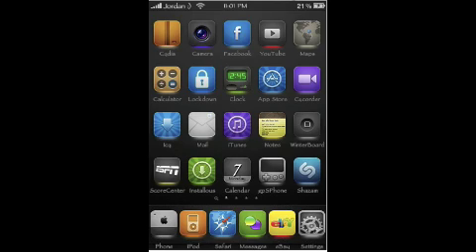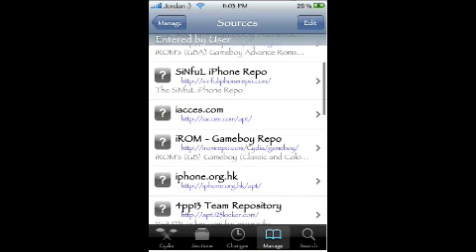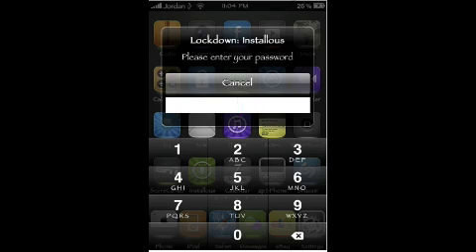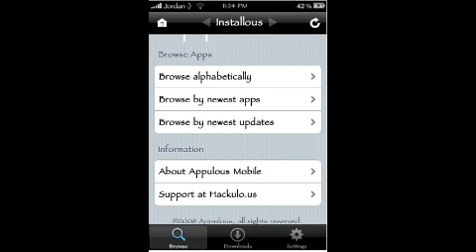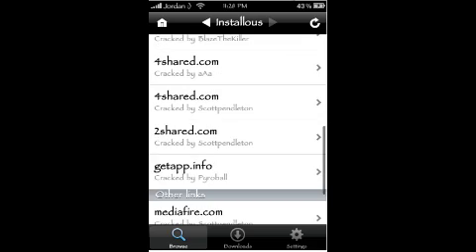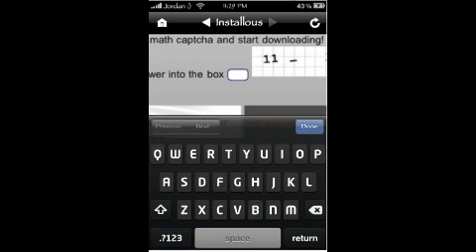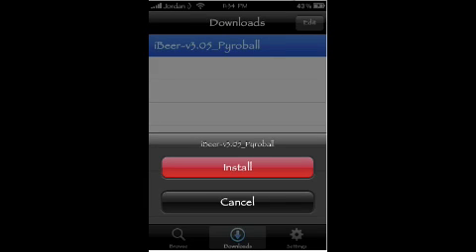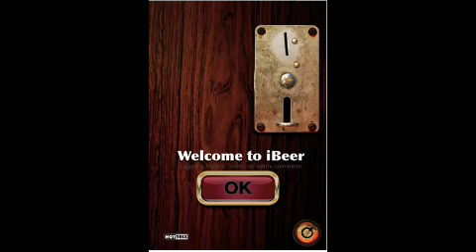How to get free apps on iphone/ipod touch using installous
PLEASE READ! UPDATE*
Installous now uses a new server called apptracker. it is the same as appulo.us except it is a new server which means less traffic which translates in to faster loading, cleaner scrolling and all that fun stuff. Don't panic everything is better and your apps will download faster :)

Use with a working wifi connection!

If you try to download the actual application, installous, and it says something such as "cannot complete download because of dependencies", just try it again. That is just cydia being cydia. Cydia is not a very good downloader. If you are fed up with cydia, then look up "rock app" and download that. I use Rock as my main downloader and you should to. Try it out it cannot hurt!

Some people are having trouble installing appsync 3.1, appsync is not a necessary component of this process...appsync just allows you to sync those apps to your computer. If you do not have appsync though, you cannot install cracked apps on your computer but you still can have those apps on your phone.

If your app/game isn't coming up on your screen after installing it, do one of two things:

1) Make sure your iPod is authorized with your computer. Be safe and authorize it again. This problem came up with me and after you authorize it, everything should be fine. By the way, you authorize your iPod on iTunes.

2) If you have done ALL of this and nothing is still working, try restarting your iPod.

3) If NONE of this is working, go to the App Store and try to download an app. Just download a free one and see if it works. If it does, that means downloading your free apps should work too.

and watch all the way through before you ask any questions!

The song in the beginning is we made you by eminem.